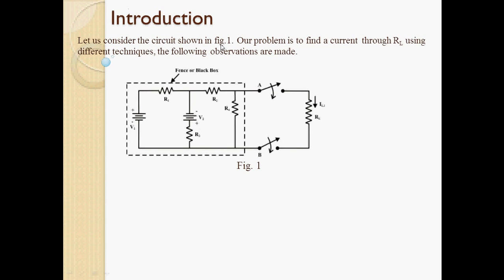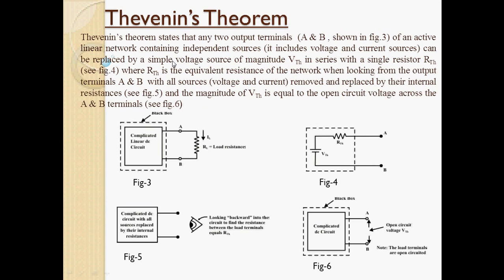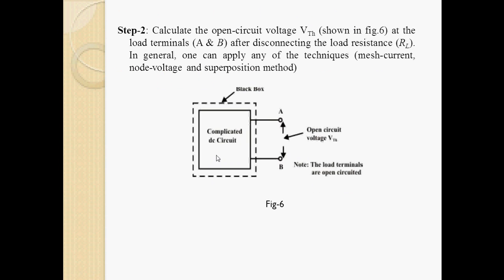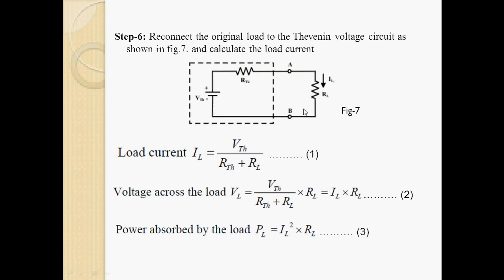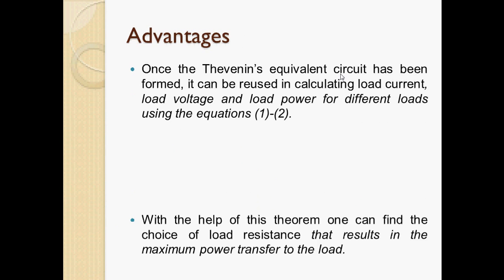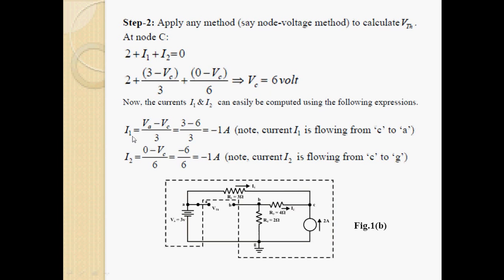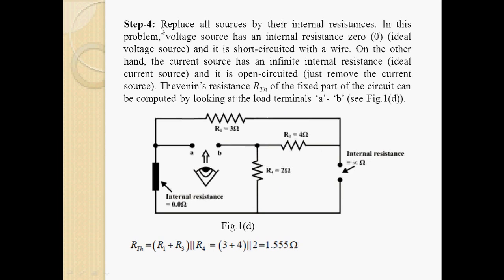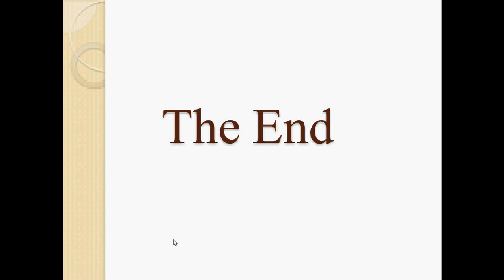Day3 PM2 Videocreation Lab Sudipta Mitra Sanjay Ch Das